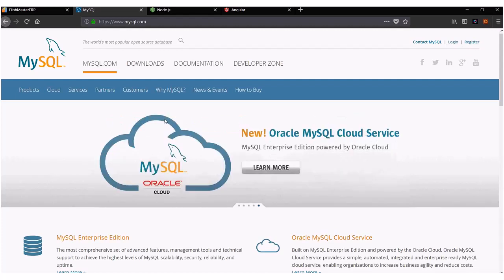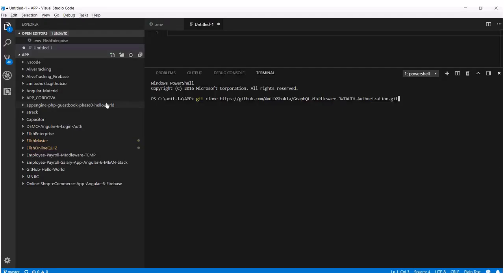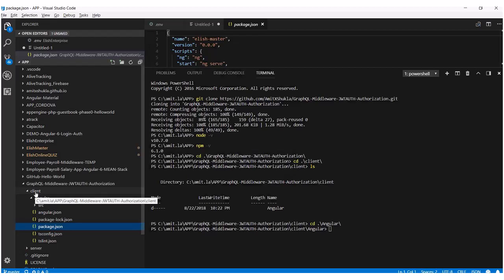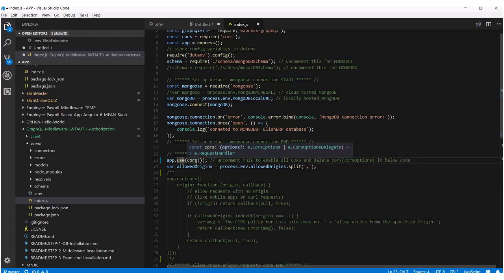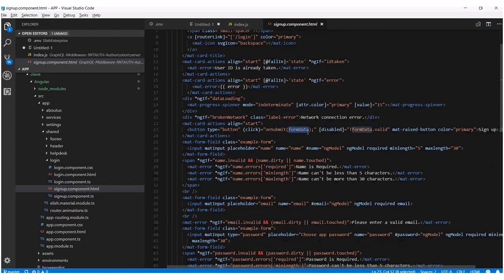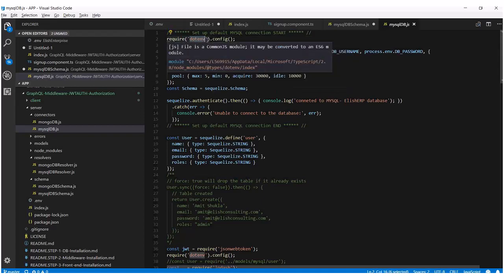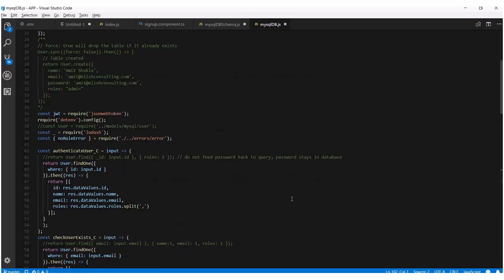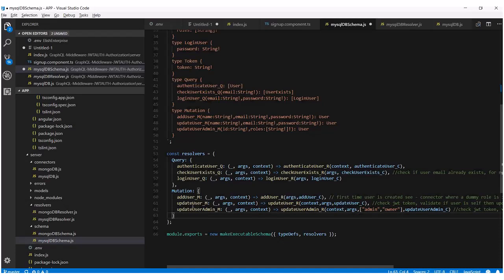Angular 6 NodeJS MYSQL CRUD Operation with GraphQL JWT Auth token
Angular 6.1 NodeJS GraphQL + MYSQL Complete CRUD Operation with JWT Authentication token.